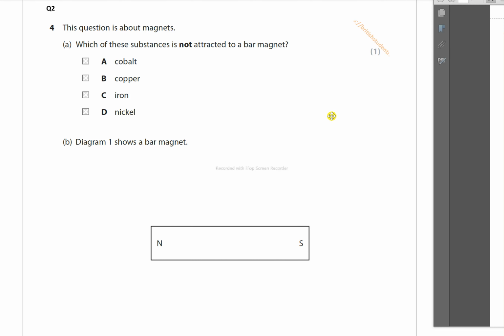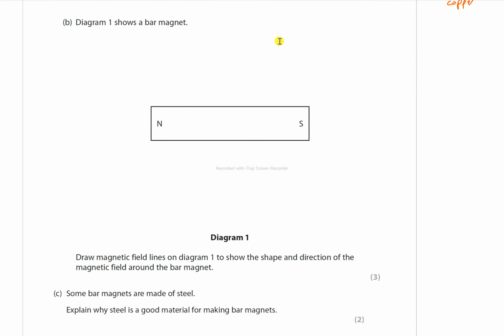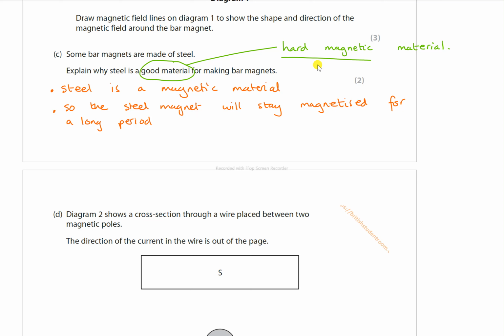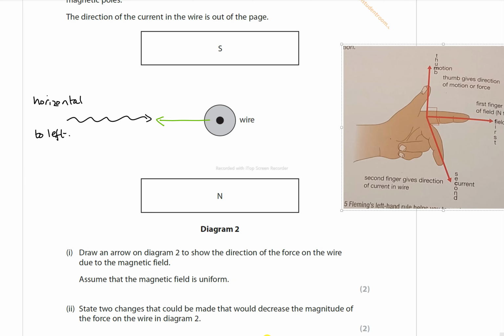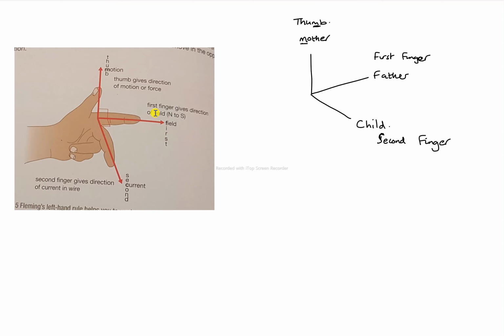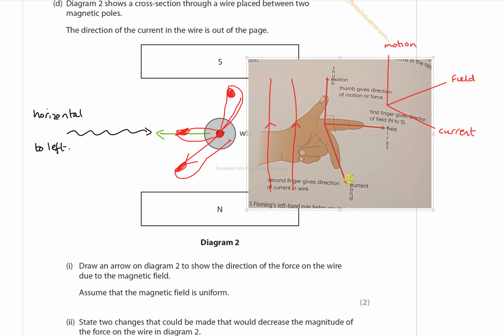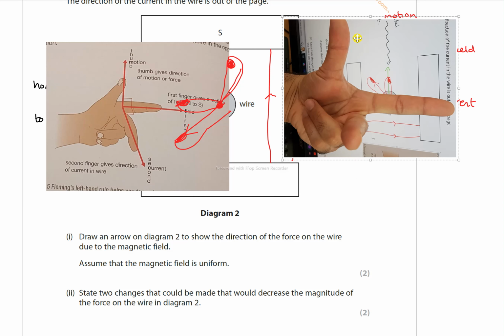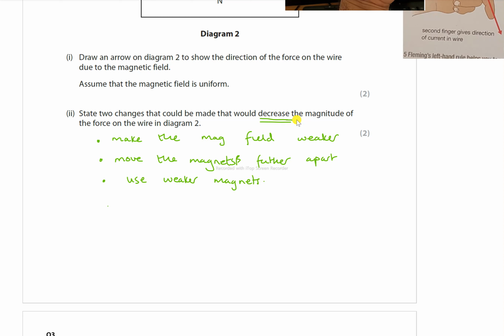TOPIC Magnetism 2